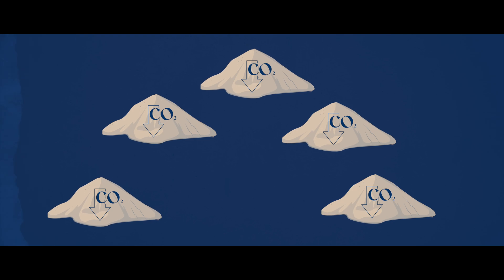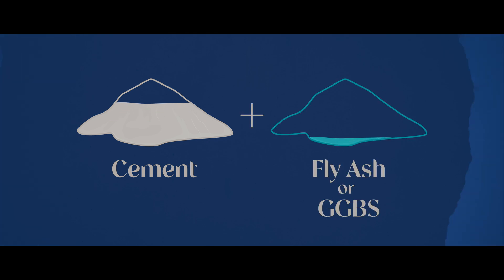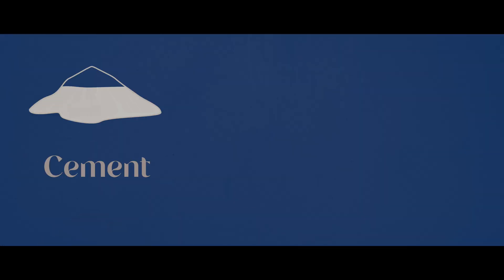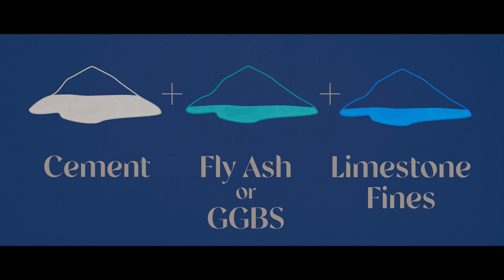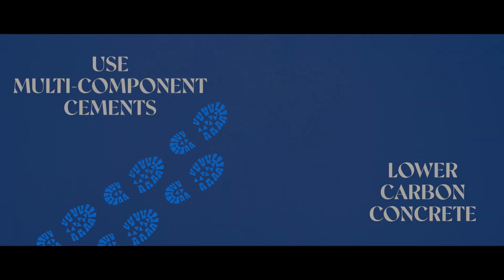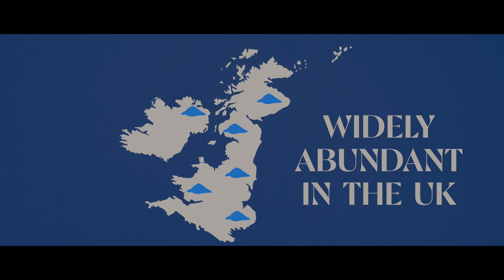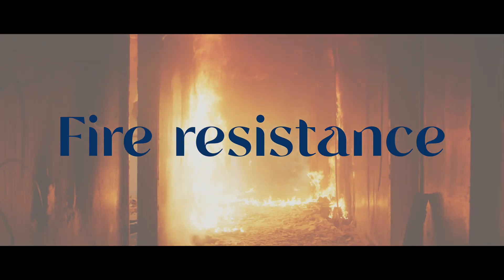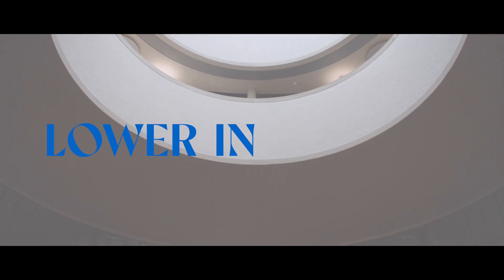Concrete: take action to cut carbon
Recent updates to the BS 8500 concrete standard mean that there are now more lower carbon options available for use, helping architects and engineers decarbonise buildings and infrastructure. Traditional concrete is made up of CEM I, which mostly consists of Portland cement clinker. Until recently it could be combined with Fly Ash or ground granulated blast furnace slag (GBBS), by-products from the power and steel industries.

In the most significant update to concrete mixes since the 1980s, limestone fines can now be added as a third component.